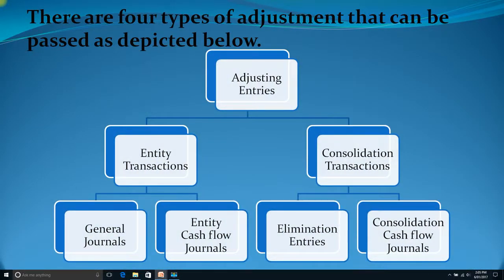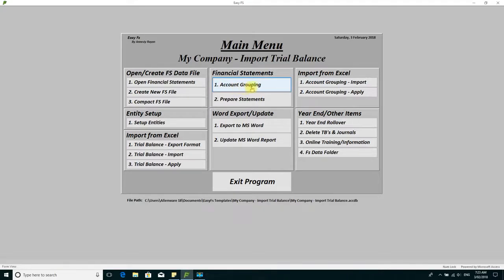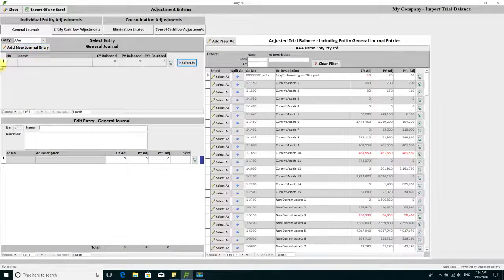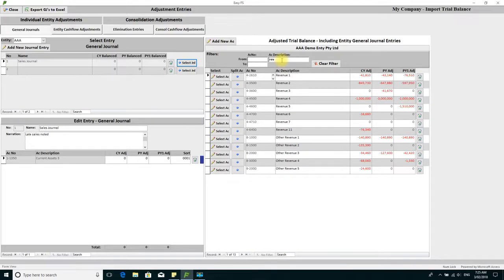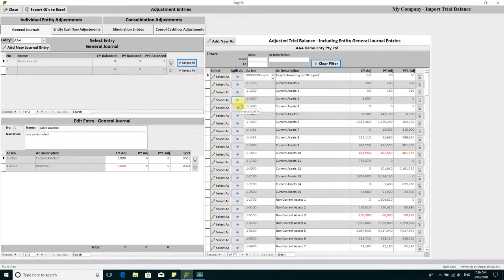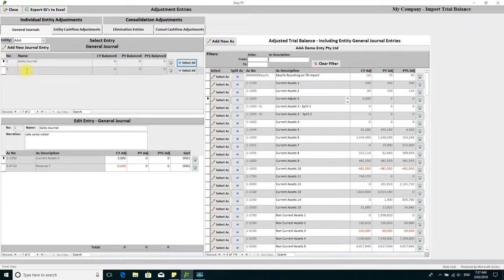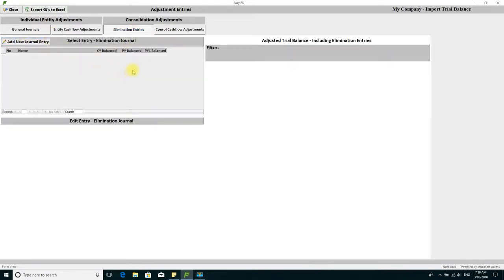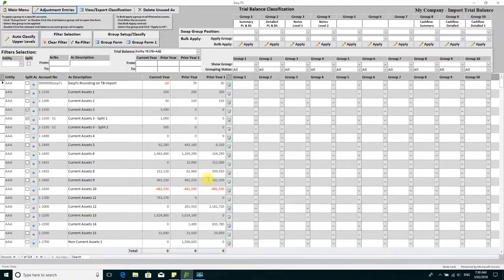Adjusted Trial Balance.PART 2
Adjusted Trial Balance/
How to createn the adjusted trial balance.

How to give a Great Presentation + 10 Presentation Skills and Tips to Leave an Impression easy trick